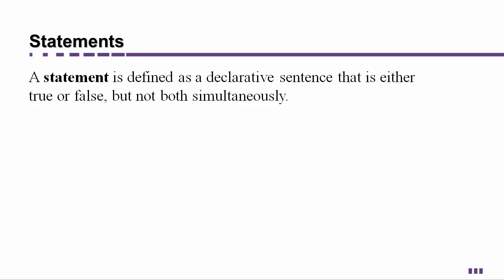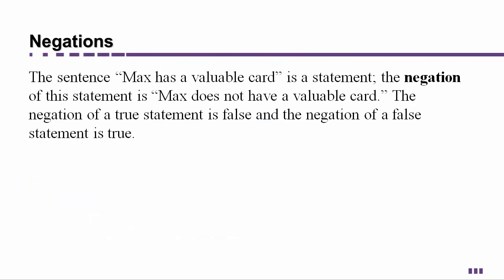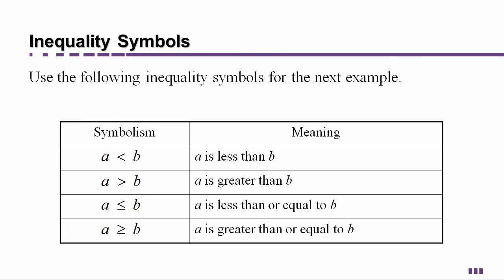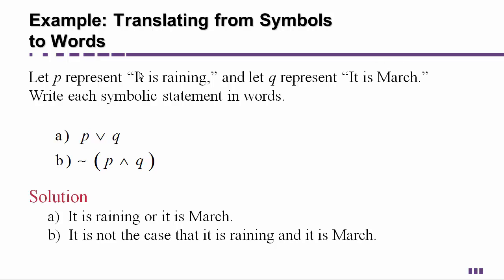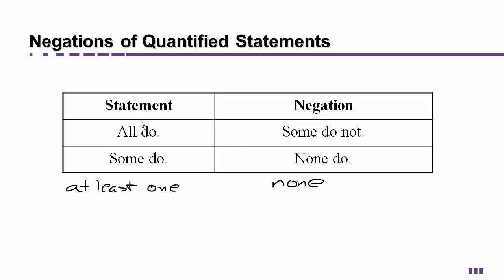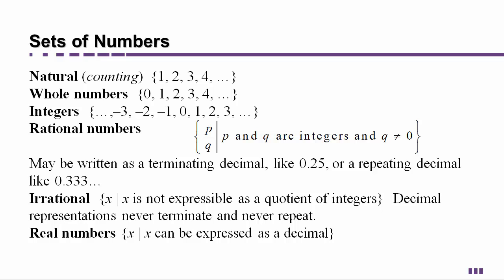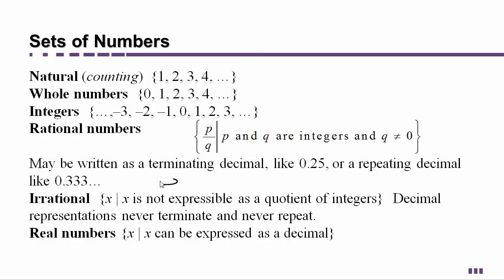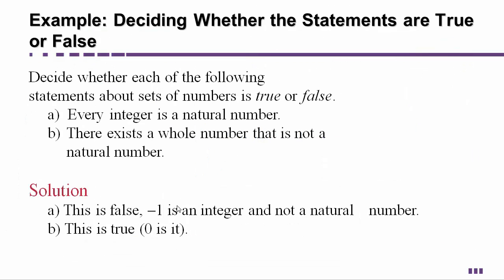QRMS - Statements & Quantifiers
Introduction to the vocab and basics of logic statements & quantifiers with number sets